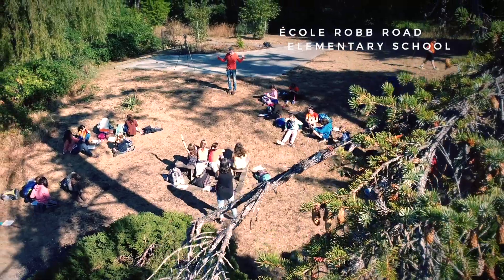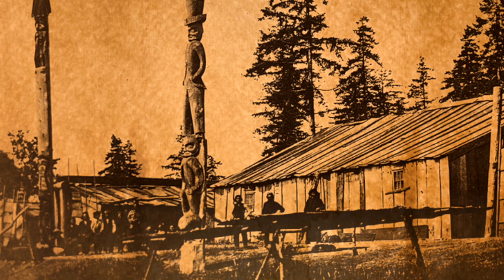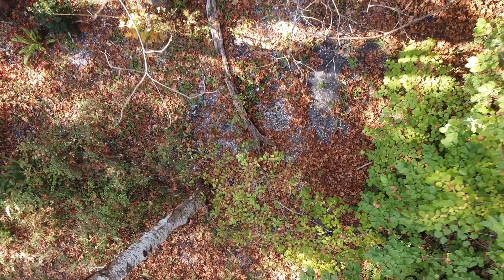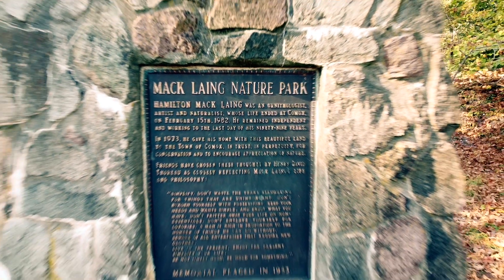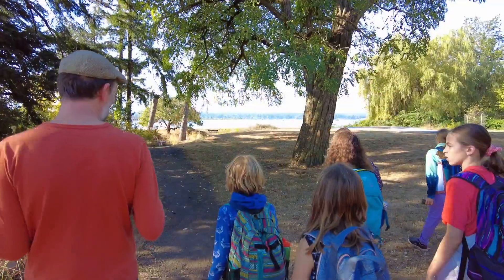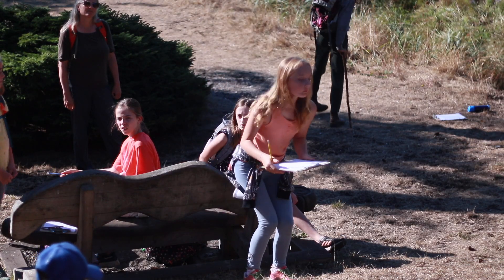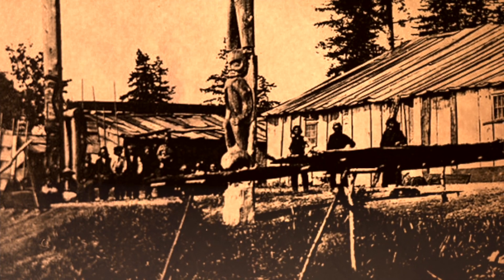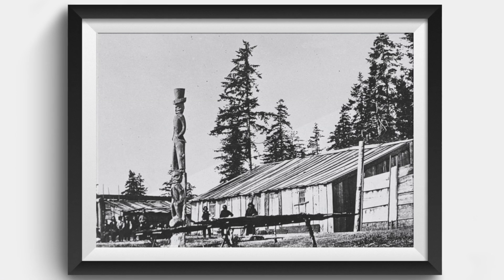Pentlatch Village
Students of Ecole Robb Rd in the Comox Valley School District learn about the Pentlatch people and their village sites. Dr. Jesse Morin, archeologist for the K'omoks First Nation and Cory Frank, a KFN member shares their knowledge on the importance of students, families and communities understanding of the people and the land that has been here since time immemorial.